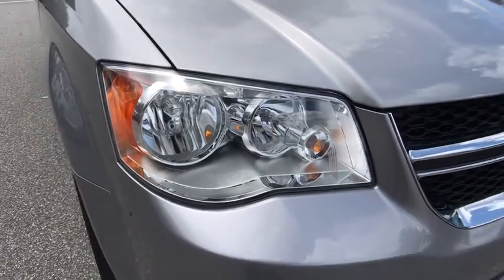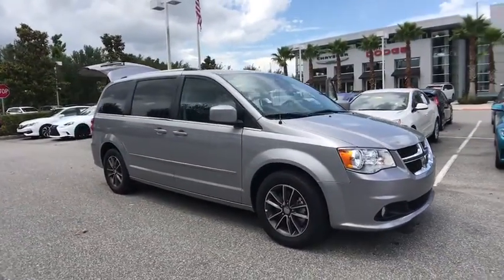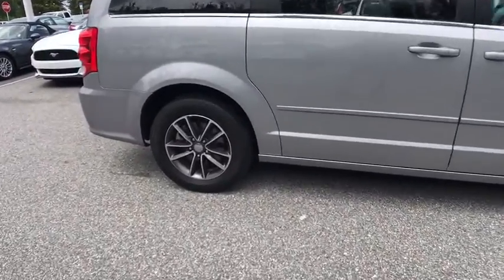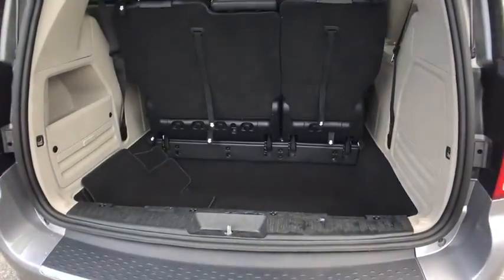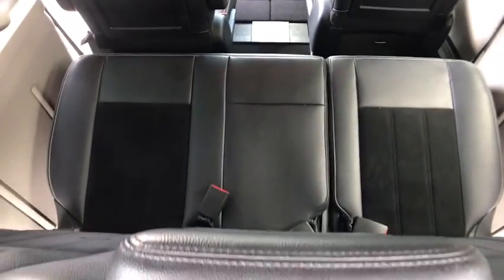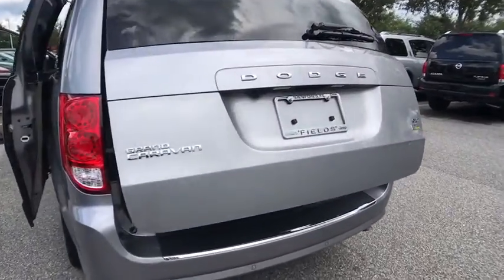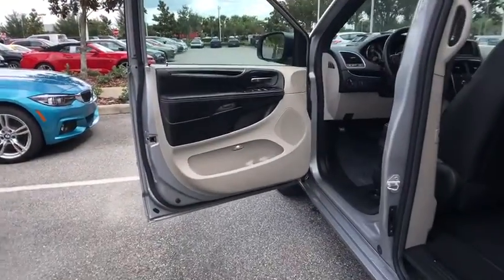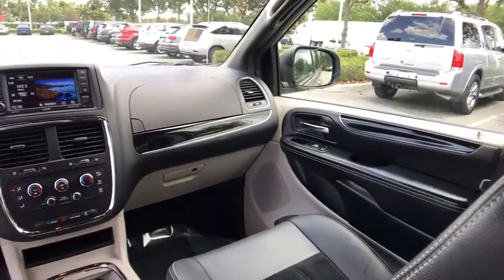2017 Dodge Grand Caravan Orlando, Deltona, Sanford, Oviedo, Winter Park, FL C2457P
2017 Dodge Grand Caravan SXT - Stock#: C2457P - VIN#: 2C4RDGCG2HR749171

V6 Engine** Bluetooth** Satellite Radio **Usb Port **CD Player **Aux Audio Jack** Rearview Camera **6.5 in Touchscreen Display **6 Speaker Audio System **Auto-dimming Rearview Mirror **Cruise Control **Conversation Mirror ** 17 in Alloy Wheels **Tilt/ Telescopic Steering Wheel w / Audio Controls** Power Driver Seat **Power Sliding Rear Doors **Power Liftgate **Remote Start **Leather Cabin** Tri-Zone Climate Control** Foglights **Automatic Headlights** Remote Start **Roof Rails ** 17 City/ 25 Hwy** you for choosing Fields Auto Group...as part of our unique level of service, all of our customers enjoy automatic enrollment in our Fields Matters Loyalty Program. This program offers you and your vehicle a wide array of exclusive amenities such as; Complimentary Car Washes, 10% off Accessories and Clothing, Internet Work Stations, Fields Gourmet Coffee Bar and Ice Cream, Free Service Loaners with Scheduled Appointments, Local Shuttle, Free Wi-Fi and much more. Please call or visit us for complete Fields Matters details!